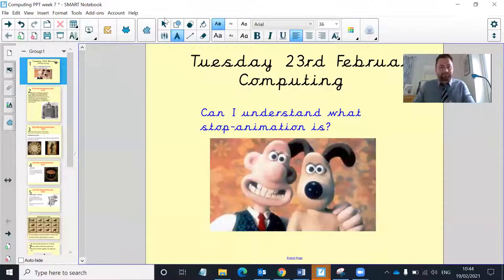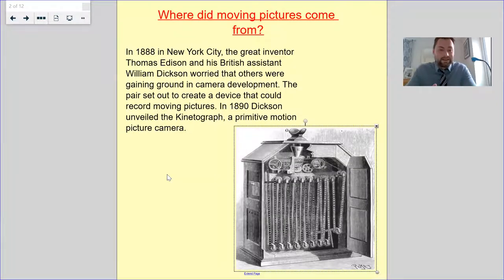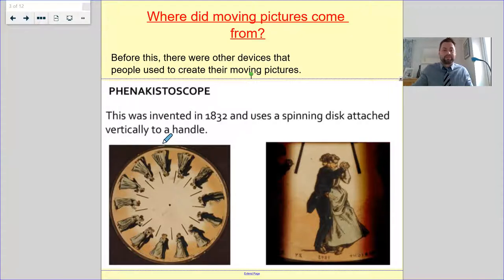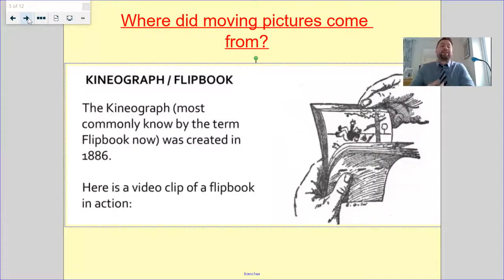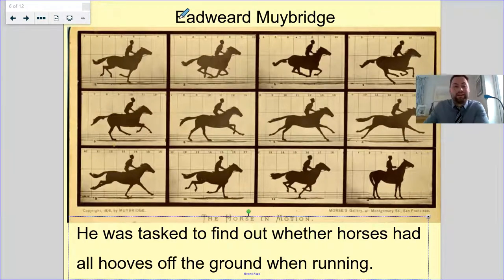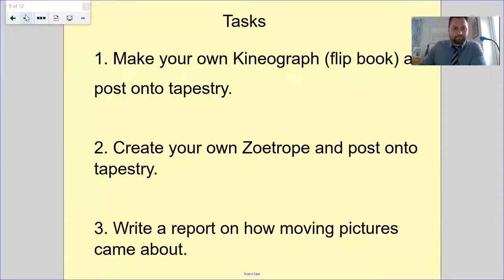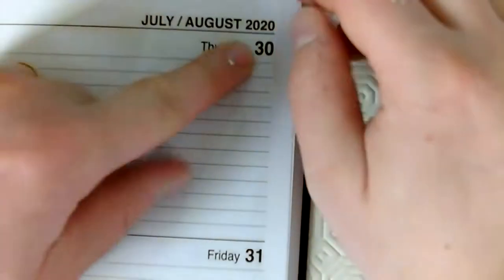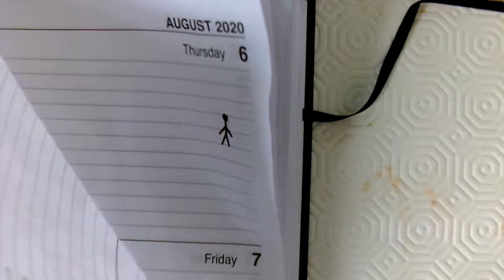Year 4 23rd February Computing Aslam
In this video, we are going to begin learning about stop-animation! Please be sure to upload any work onto Tapestry by 4pm today.